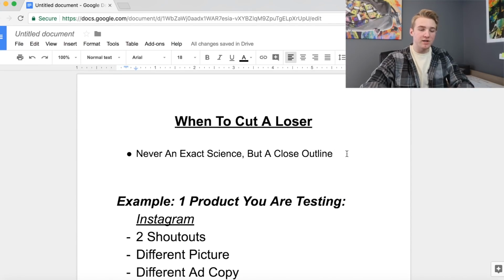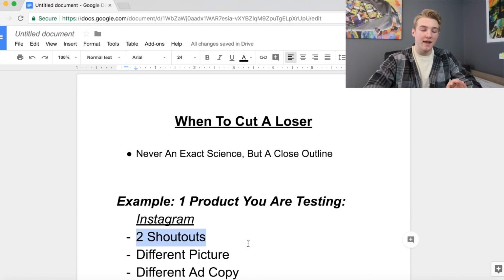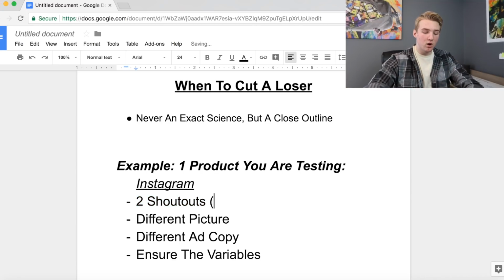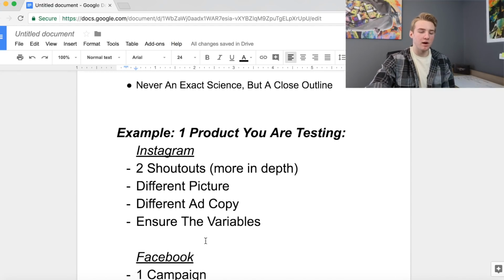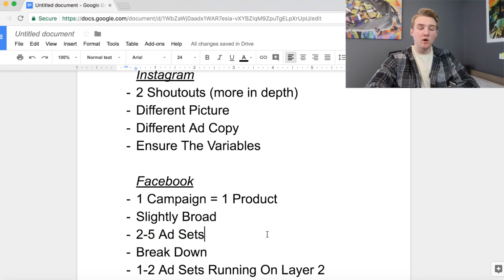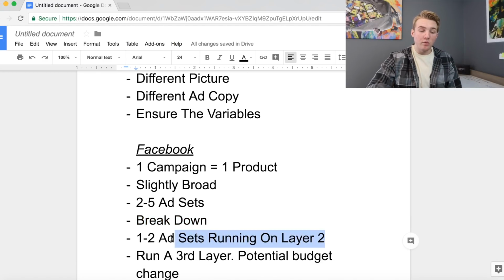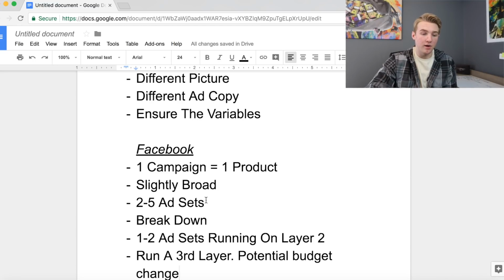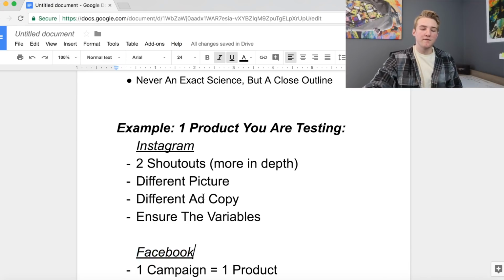When To Cut Off A Failing Product/Ad (EXACT TIME)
In this video we talk about when you should cut off an ad/product that is not working.

Ecom Course + Personal Coaching ► (CLOSED.